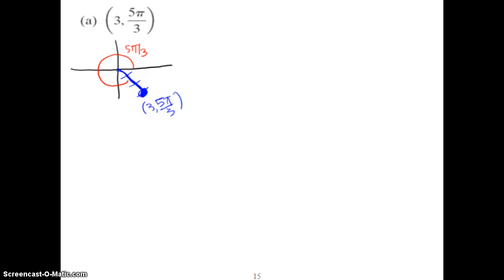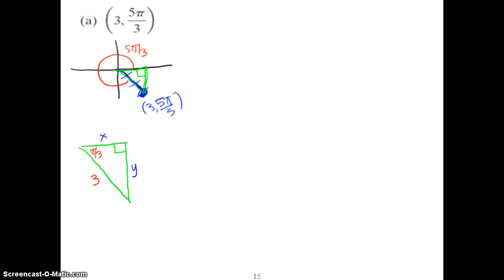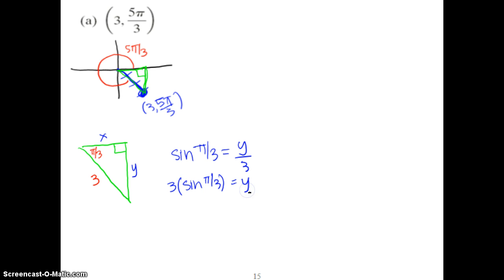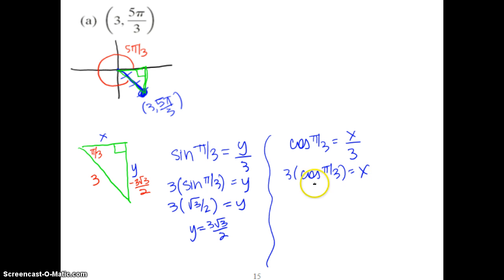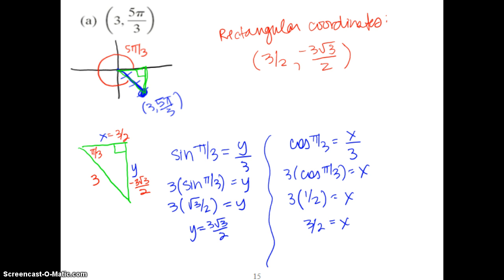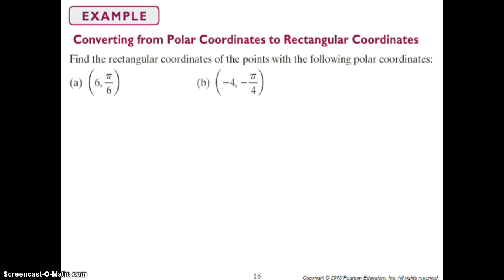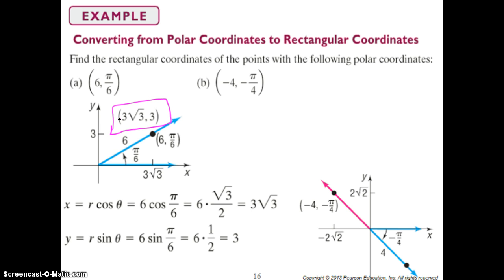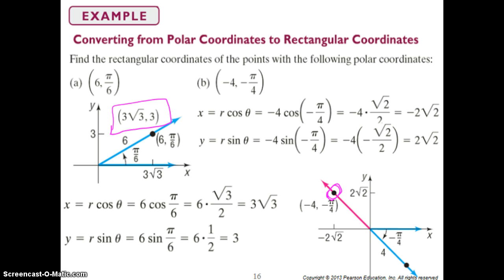How to Convert Polar Coordinates to Rectangualr Coordinates